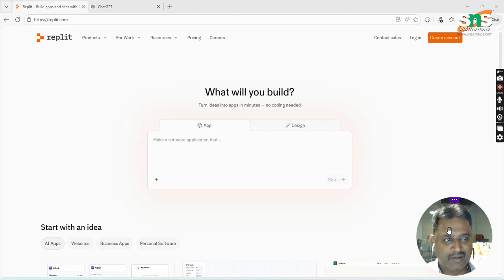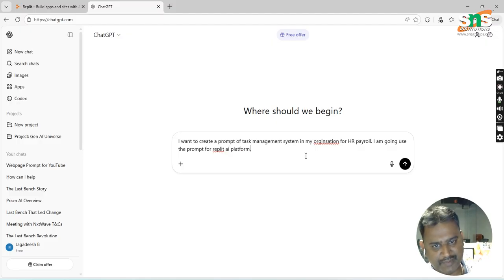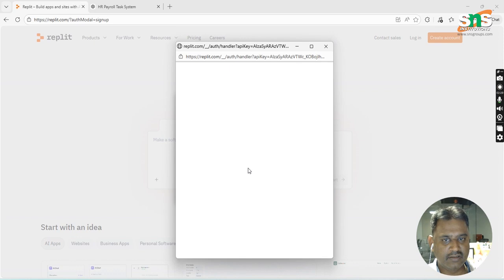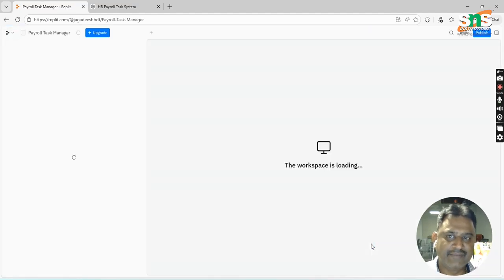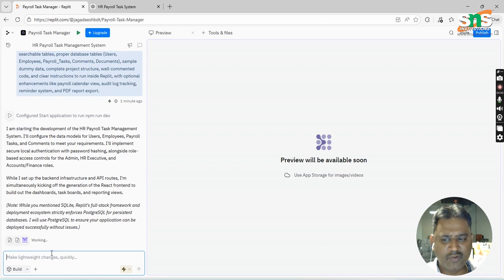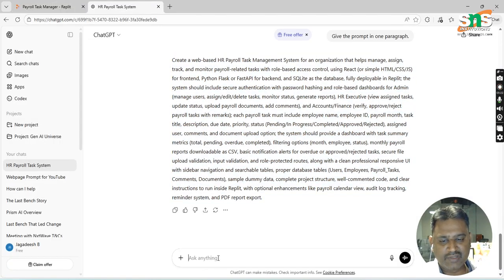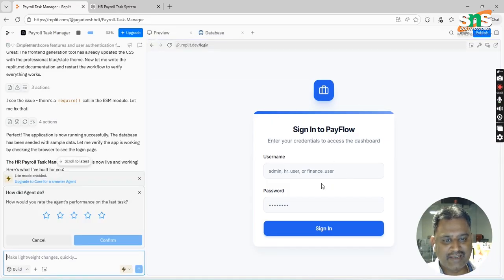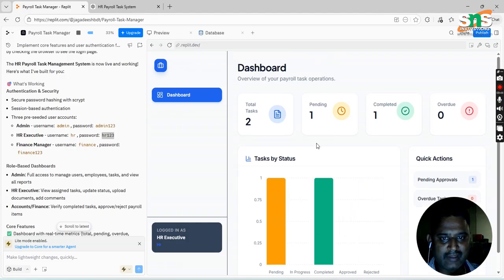Vibe Coding Replit AI | Generative AI | SNS Institutions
Vibe Coding with Replit AI lets you build apps, websites, and tools just by describing your idea in simple language. Using Replit AI, you can generate, edit, and debug code instantly inside your browser. It’s perfect for students, creators, and entrepreneurs who want to turn ideas into working projects fast. Start vibe coding today and bring your concepts to life with the power of AI-driven development. 🚀